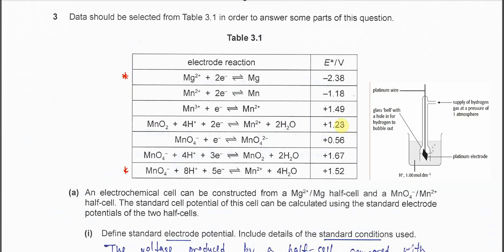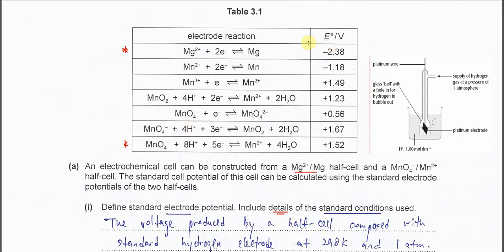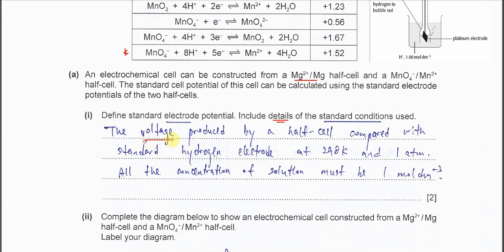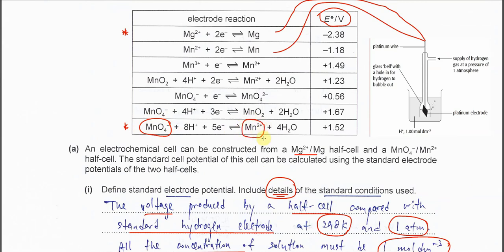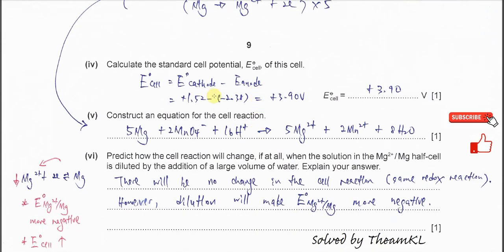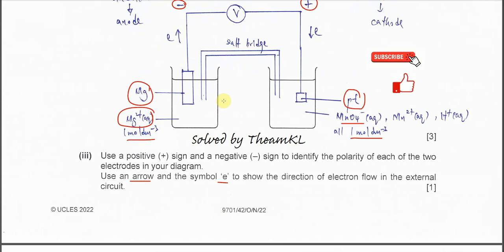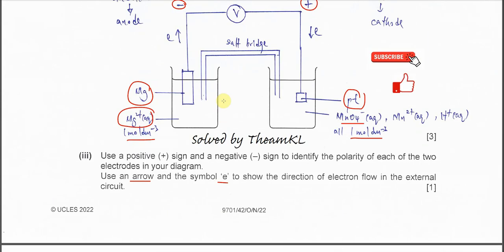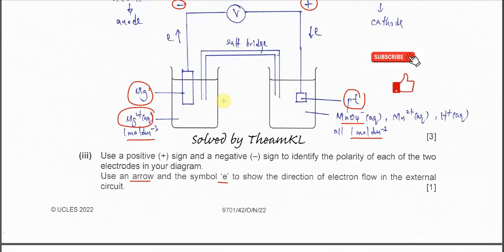9701/42/O/N/22/Q3 Cambridge International A Level Chemistry 9701 October/November 2022 Paper 42 Q3